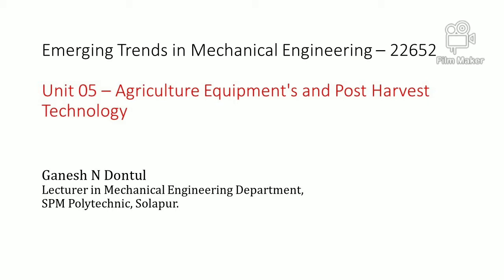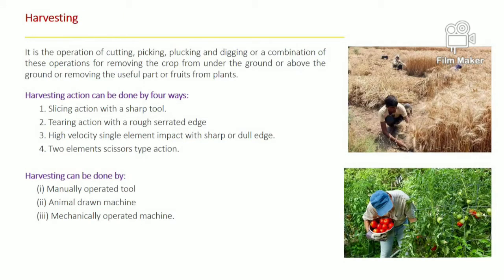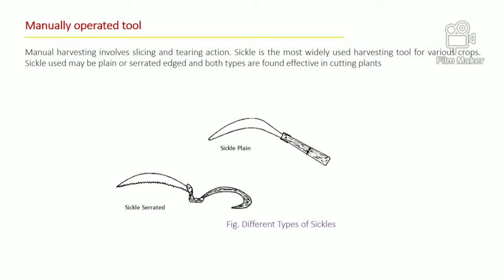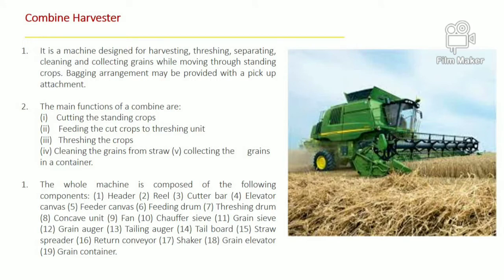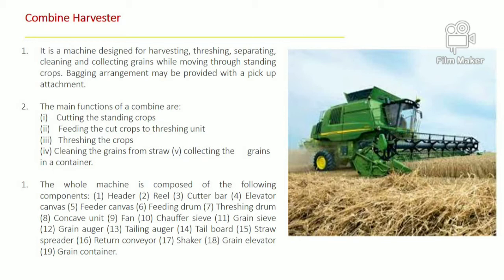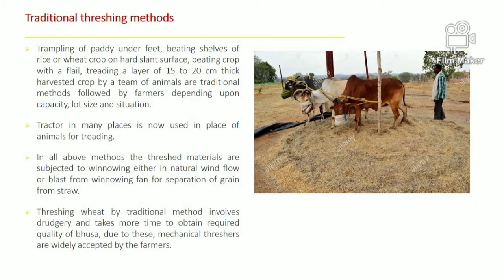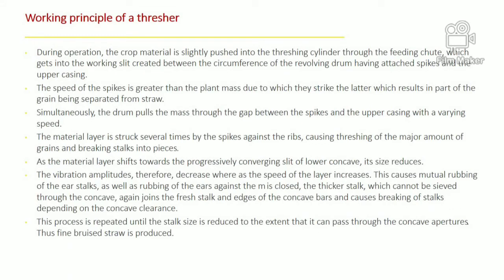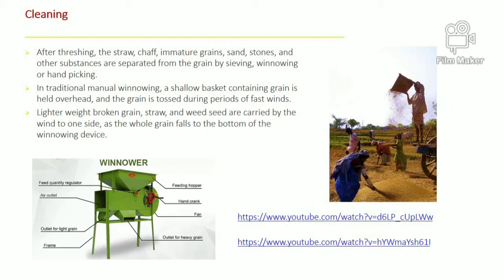Unit No.5._ 5.1.2 Working of Post harvesting equipments.